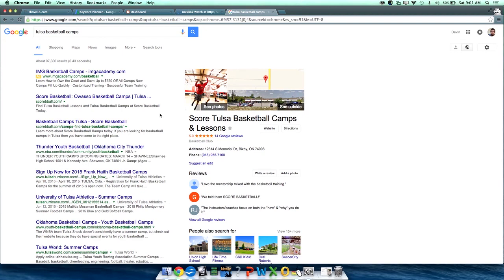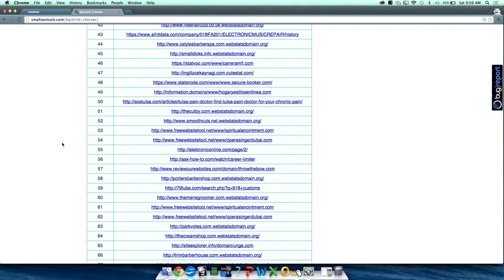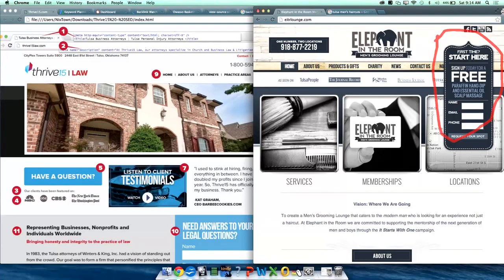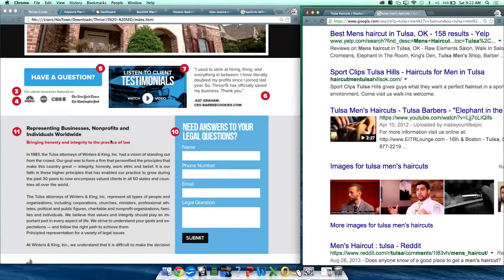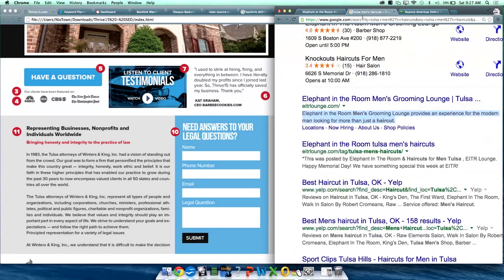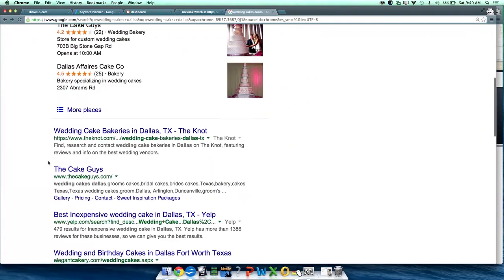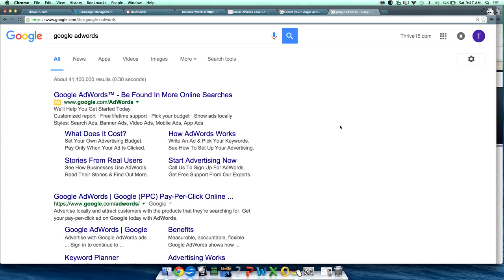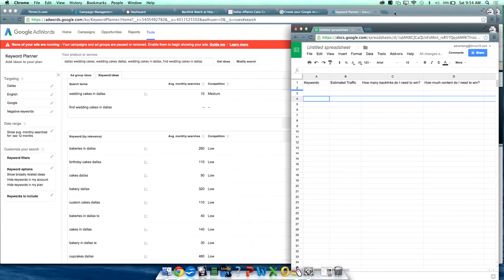Entrepreneur | Part 2 - Determining Winnable Keyword Phrases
Learn More About Attending the Highest Rated and Most Reviewed Business Workshops On the Planet Hosted by Clay Clark In Tulsa, Oklahoma HERE:

See the Thousands of Success Stories and Millionaires That Clay Clark Has Helped to Produce

Clay Clark Testimonials | "Clay Clark Has Helped Us to Grow from 2 Locations to Now 6 Locations. Clay Has Done a Great Job Helping Us to Navigate Anything That Has to Do with Running the Business, Building the System, the Workflows, to Buy Property." - Charles Colaw (Learn More Charles Colaw and Colaw Fitness Today

Download A Millionaire’s Guide to Become Sustainably Rich: A Step-by-Step Guide to Become a Successful Money-Generating and Time-Freedom Creating Business HERE:

See Thousands of Actual Client Success Stories from Real Clay Clark Clients Today